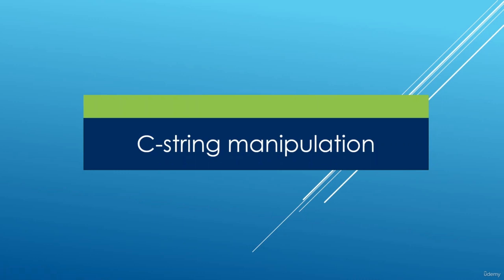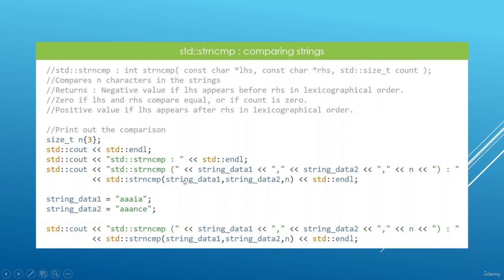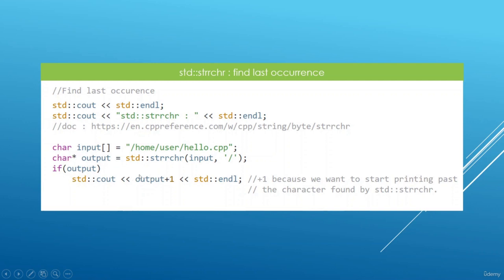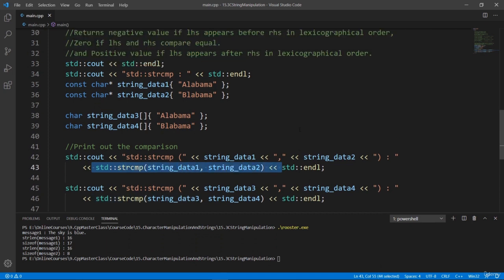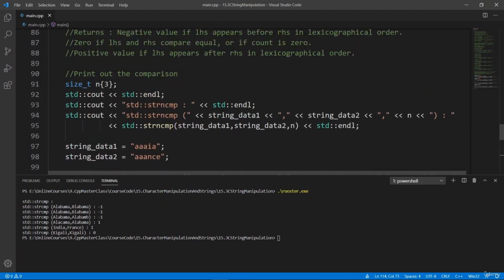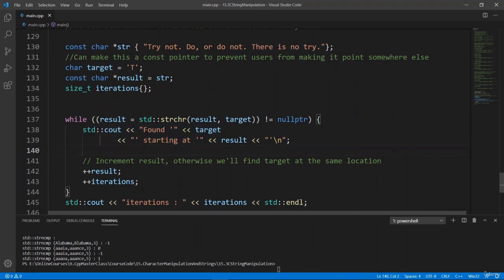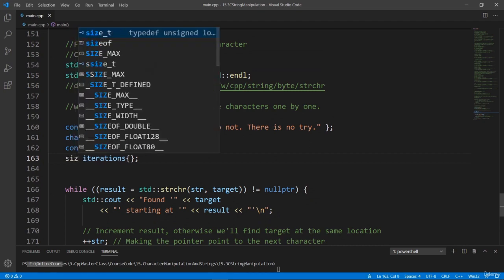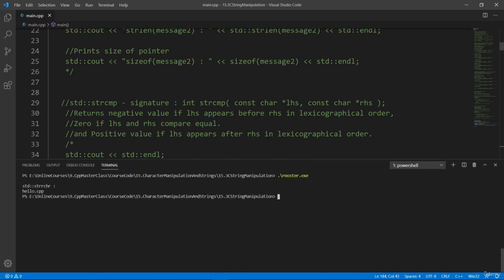005 C string manipulation